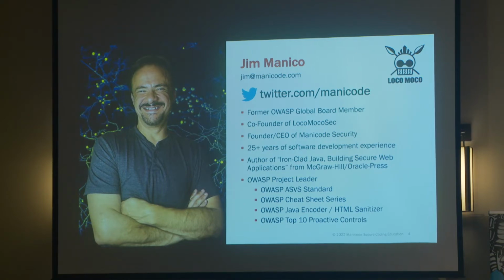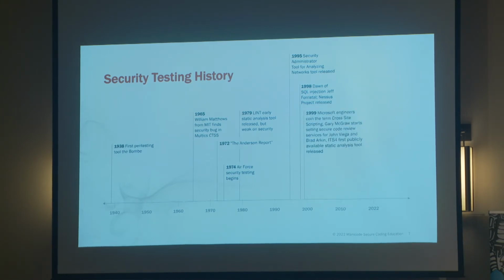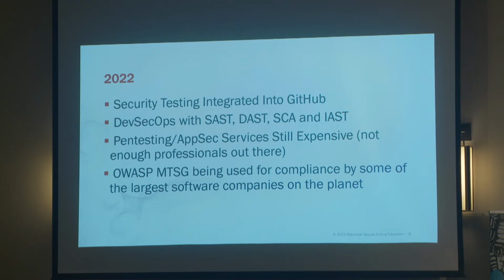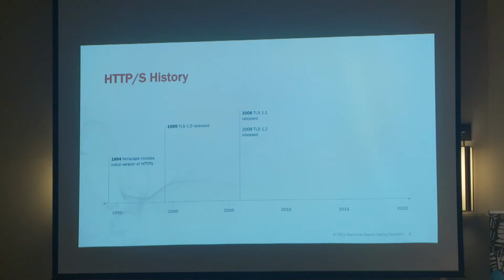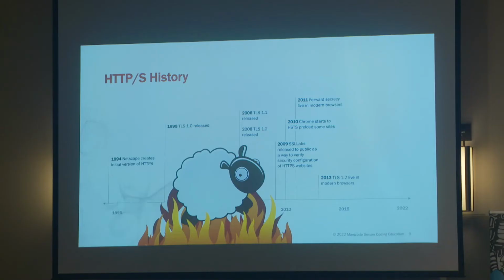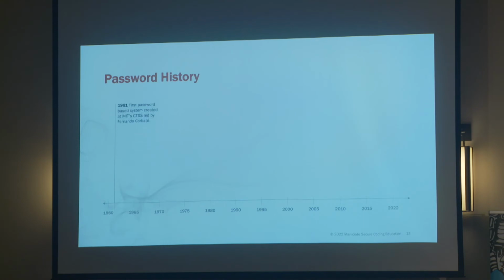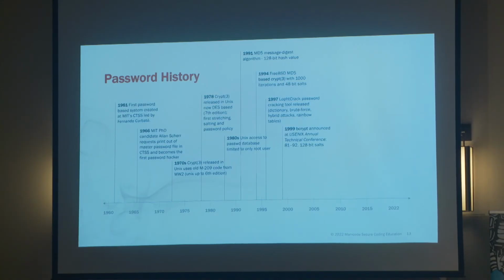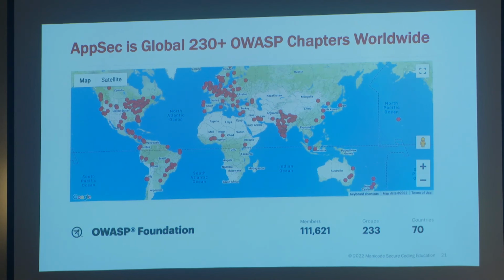Keynote - Jim Manico - The Abridged History of Application Security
Application Security began in the early '60s, when plaintext password storage, poor password policies, poor access control, and other massive security problems were the norm. This talk will review the history of application security to help illustrate how much application security has gotten better and how the rate of positive change has been getting better. This fun ride through the history of application security will help inspire those who work in the very stressful security industry. Security professionals often look closely at failure and insecurity as part of their work, which can be exhausting on many levels. But when we look at our industry historically, we can all see how much things genuinely are improving.

Presenter:  Jim Manico, Manicode Security, Founder and Lead Instructor

(Red Oak Ballroom, Day 1, Session 1)